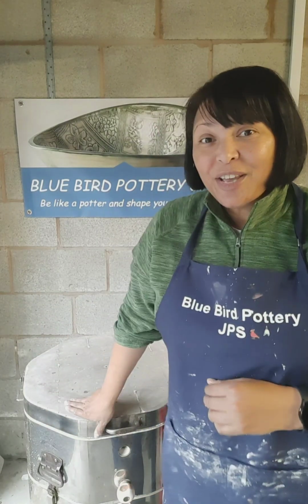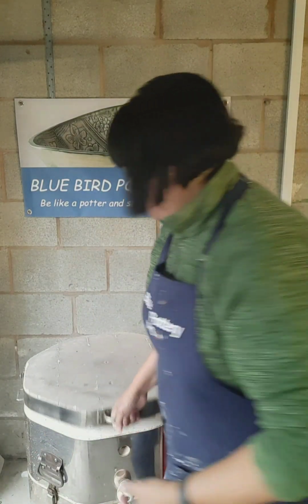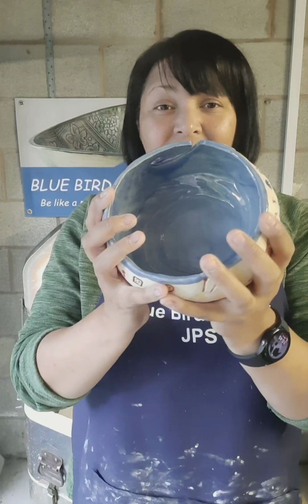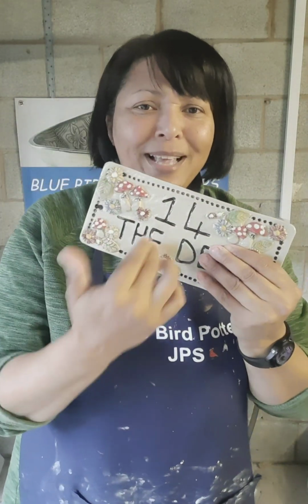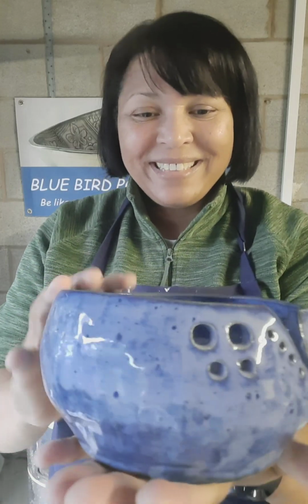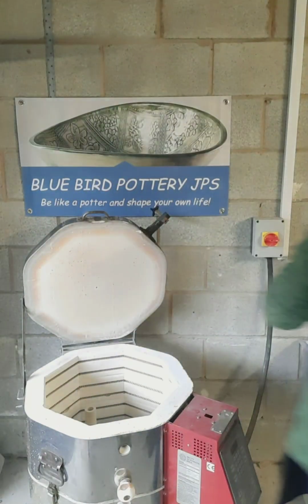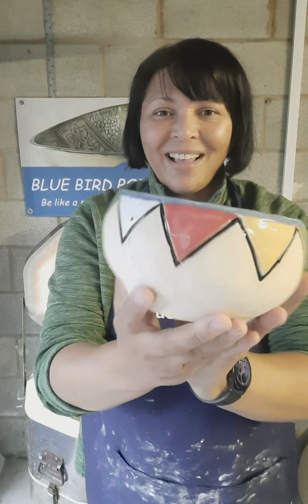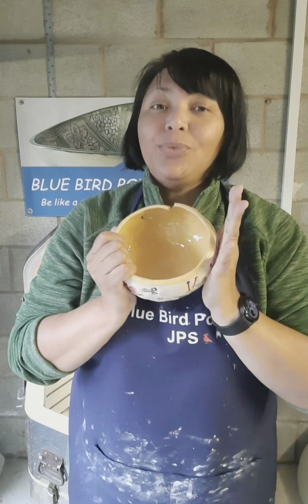Kiln Opening No.17. Handmade Yarn Bowls🤩